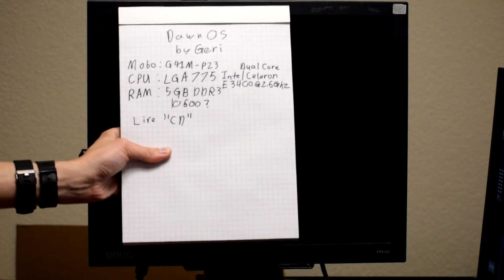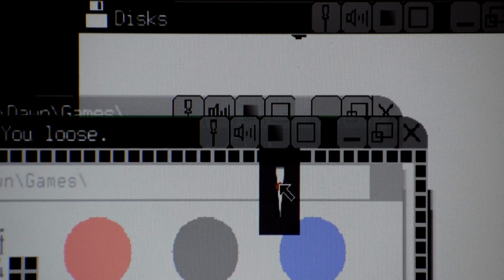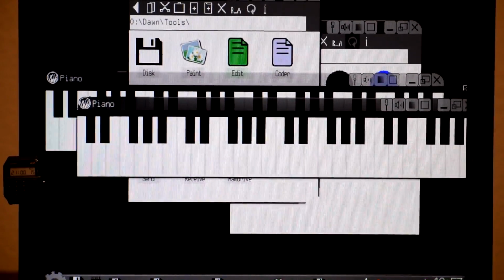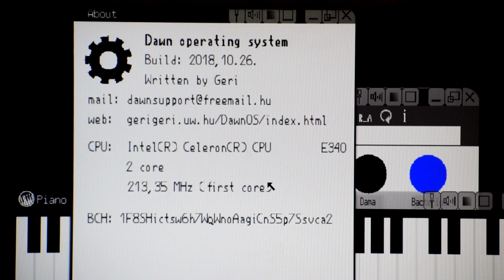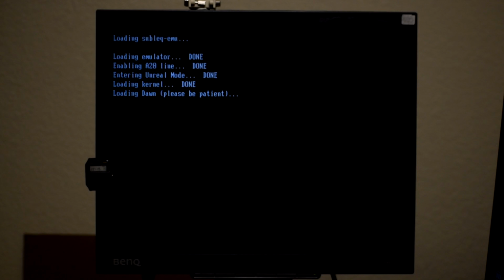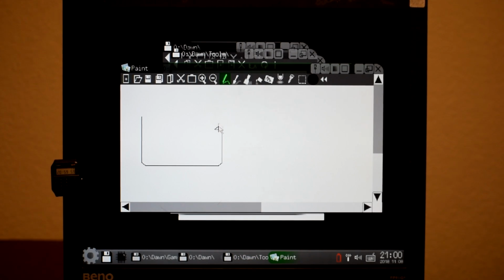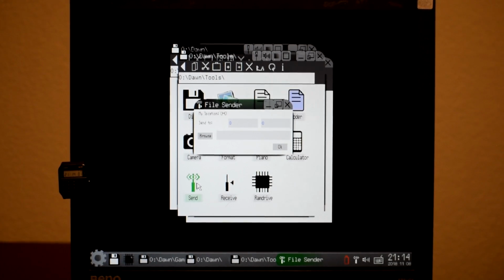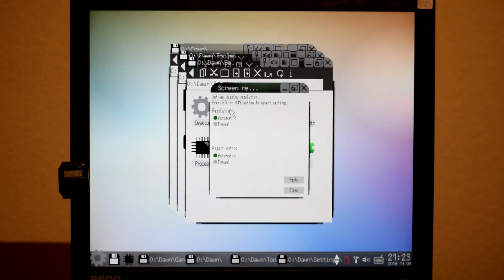Dawn OS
oh god im tired